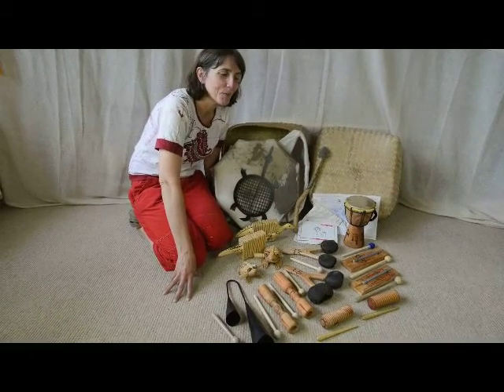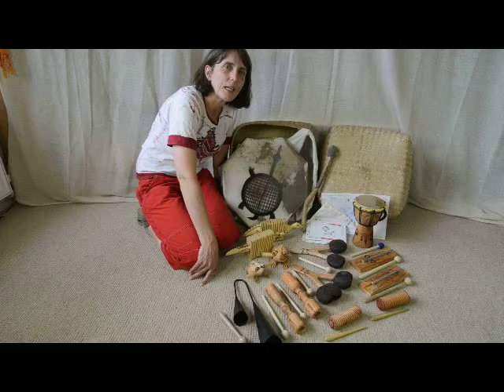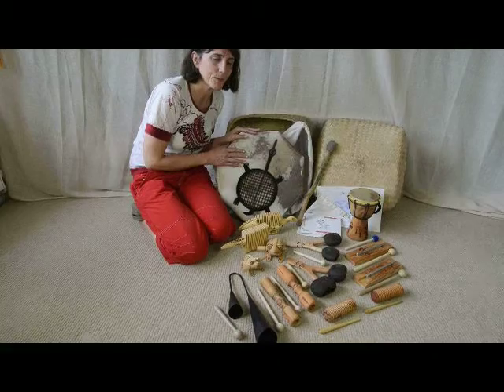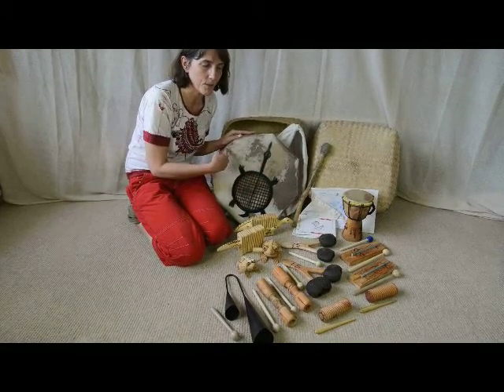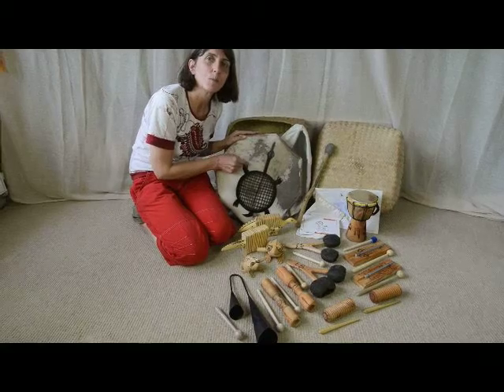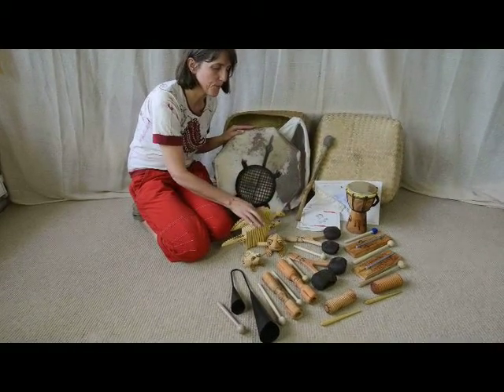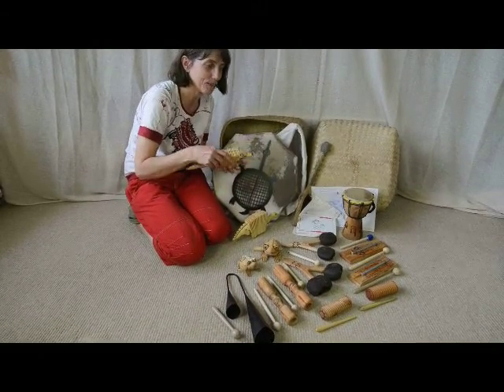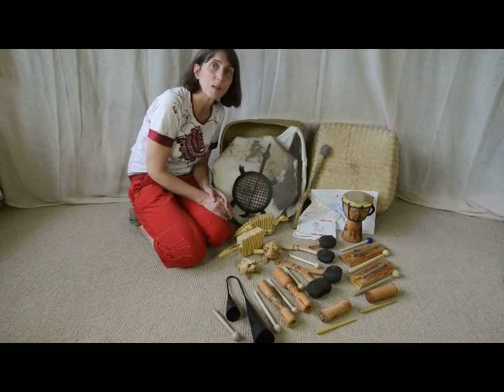Nursery Rhythm Kit: More Detail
More detail about the Nursery Rhythm Kit with annA rydeR - useful information and tips for making music with children.